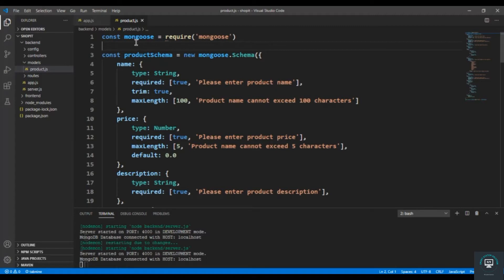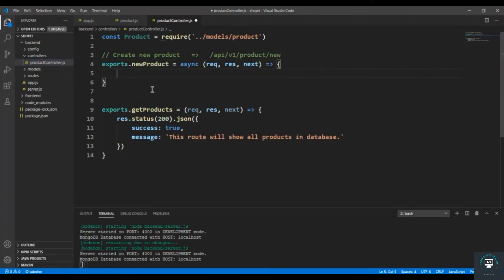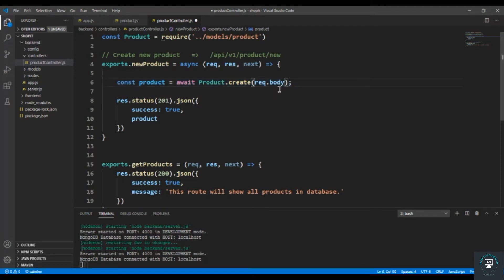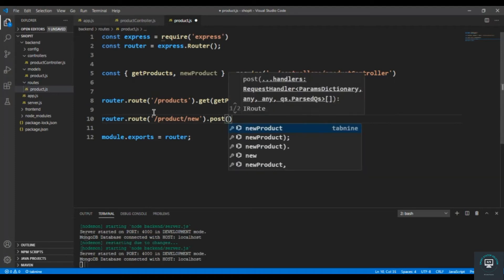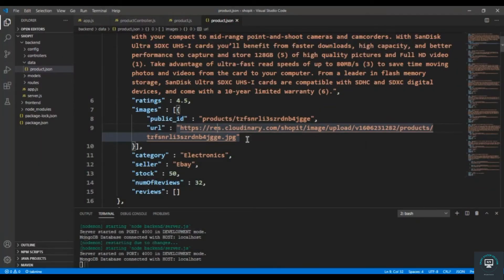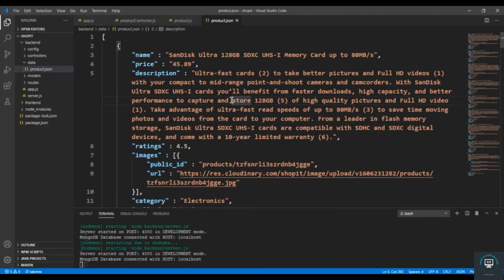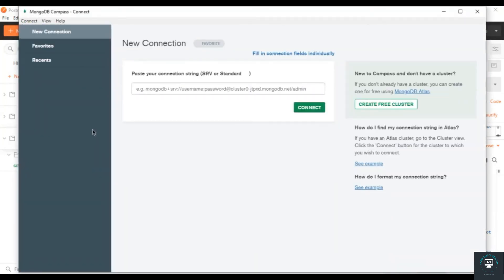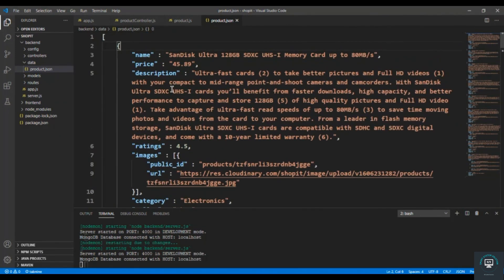React js Tutorial # 10 | Admin Create & Save Product for ecommerce site